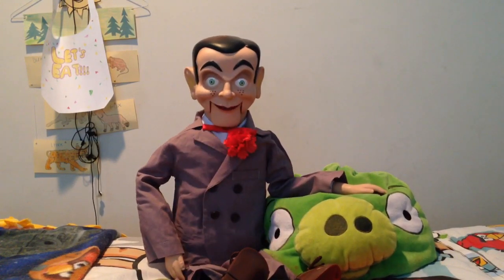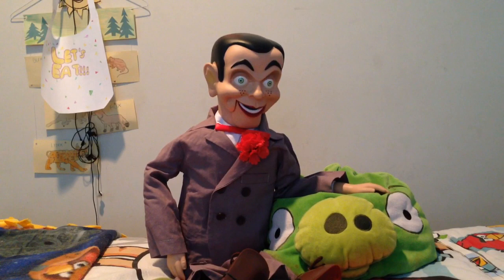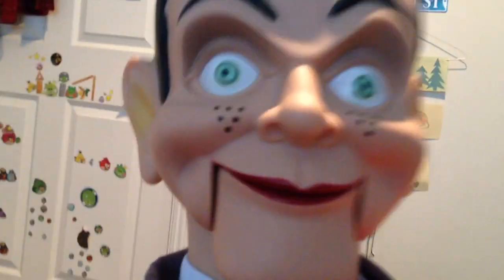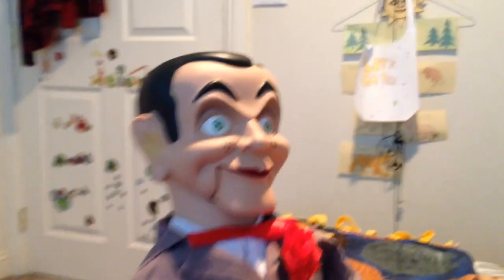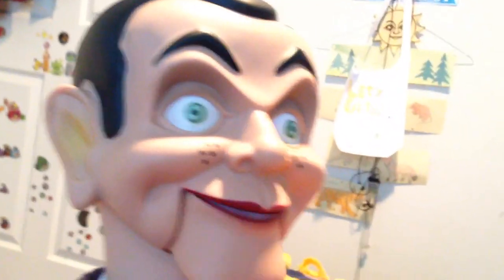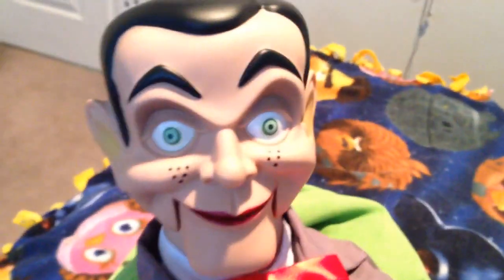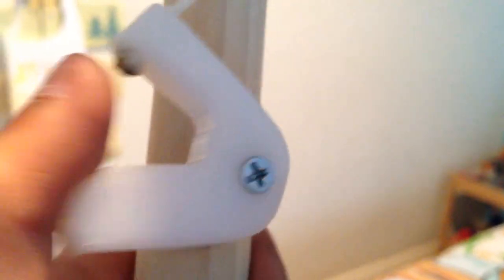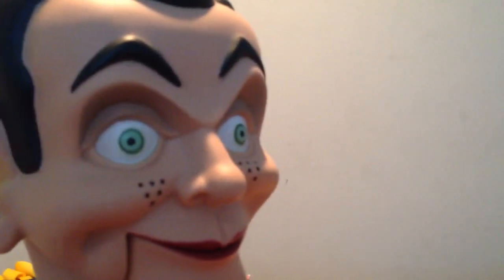Standard Upgrade Slappy Review!